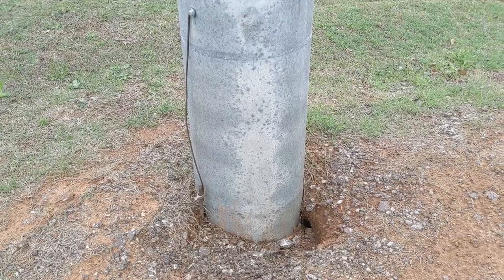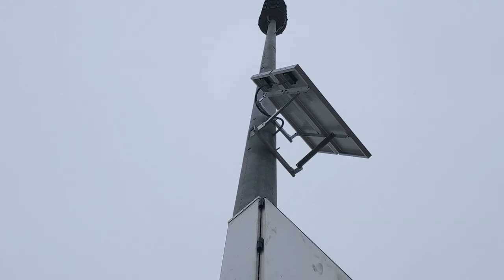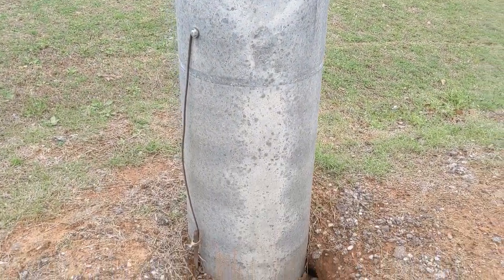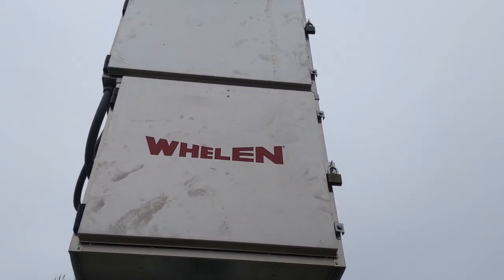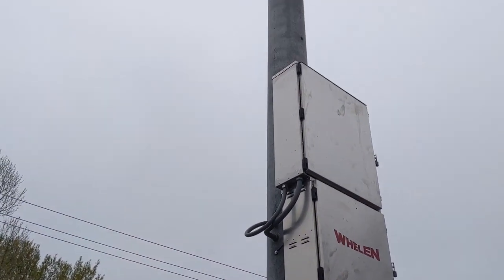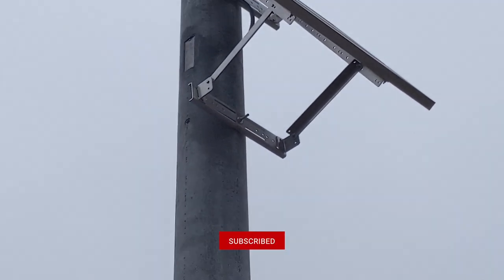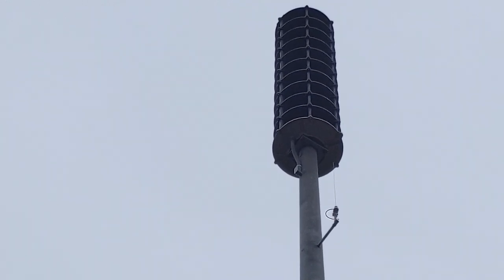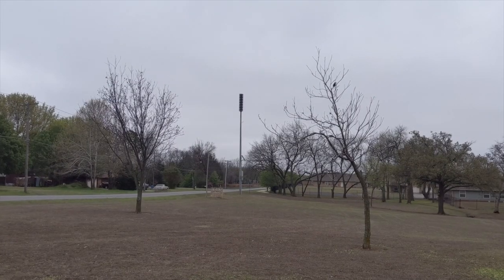Outdoor Warning Device Training Video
This video is to serve not only as an informational video about one of the public services that our club offers to the City of Midwest City but also as in an instructional video for new club members that wish to participate in the Outdoor Warning Device Test with the club.

Icom Mobile Radio
Yaesu Handheld Radio
Yaseu Digital Handheld Radio